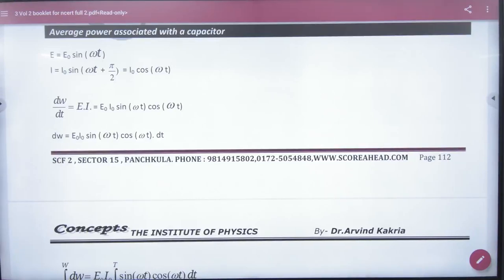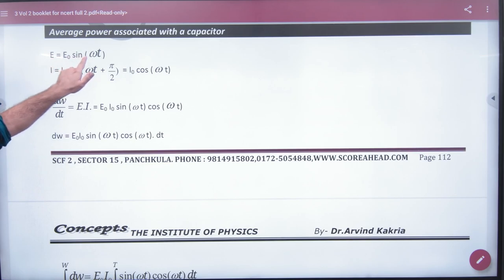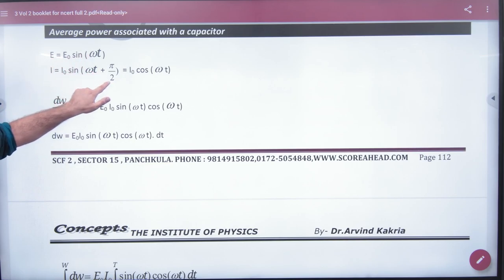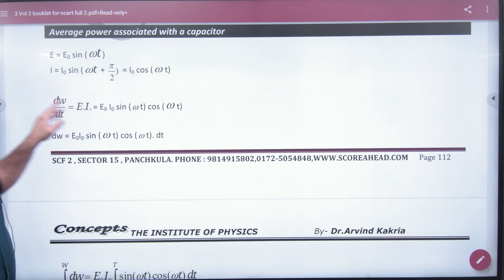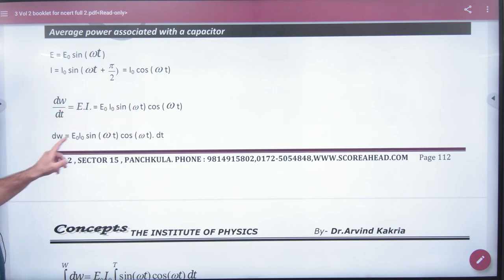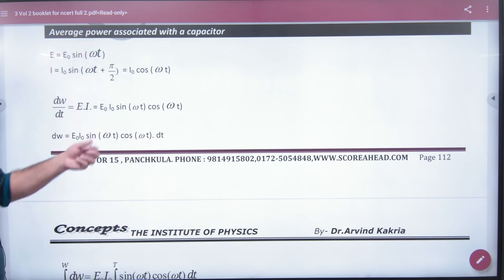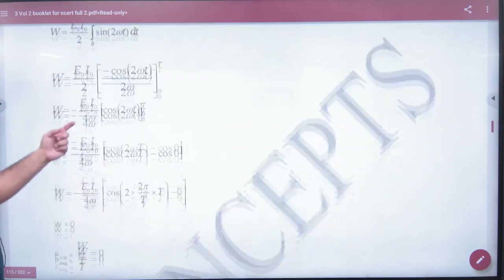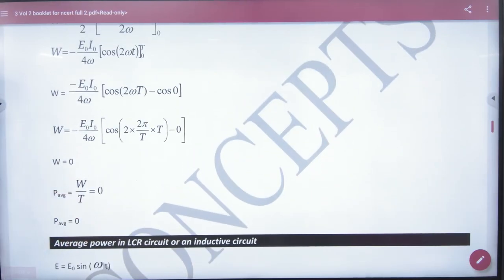13 Average power in only capacitor